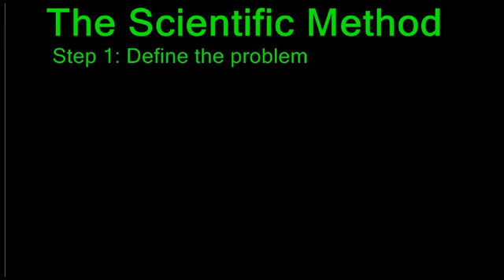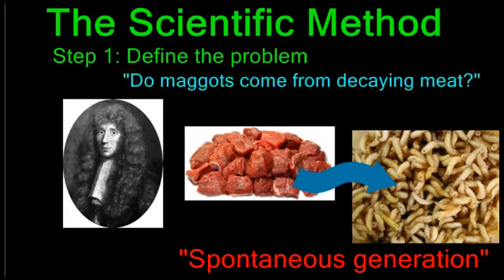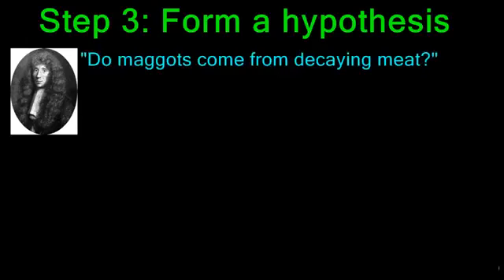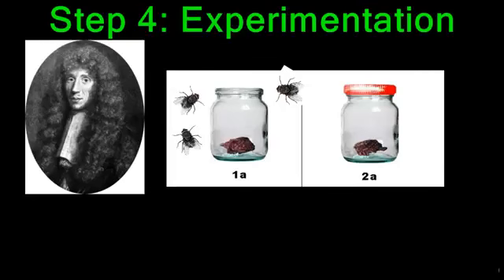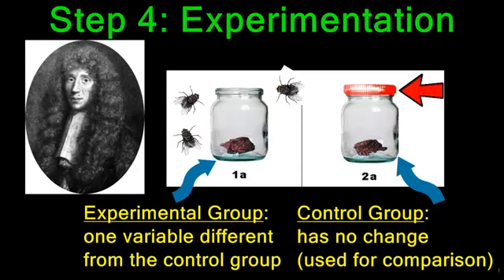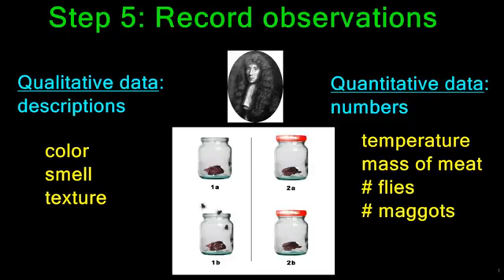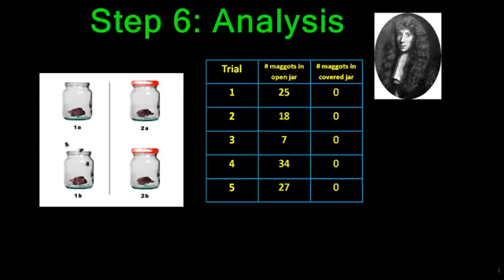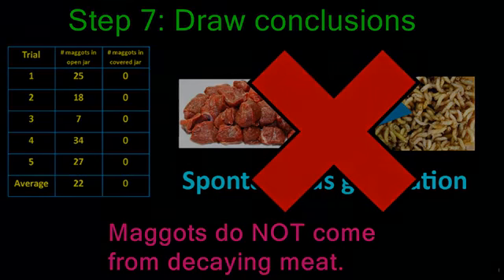The S M